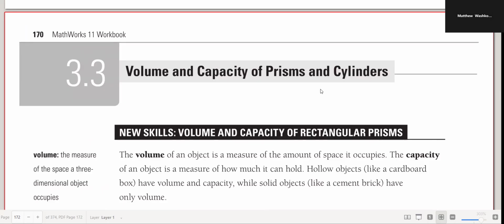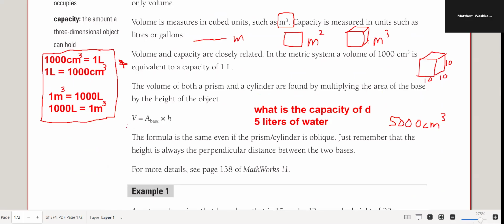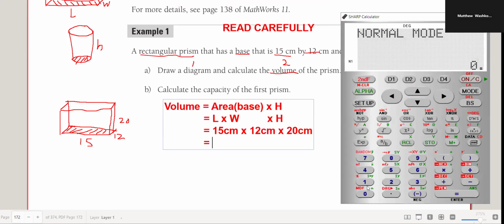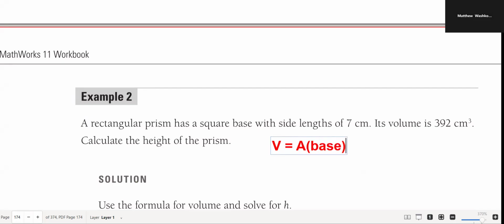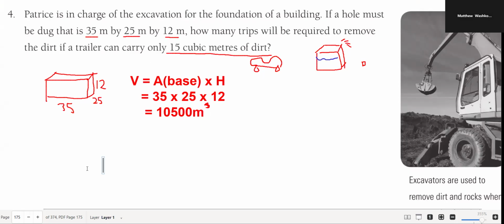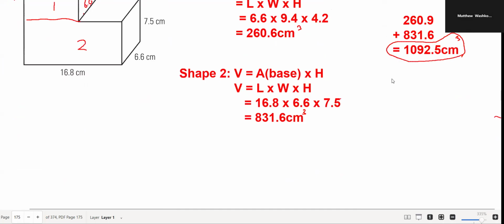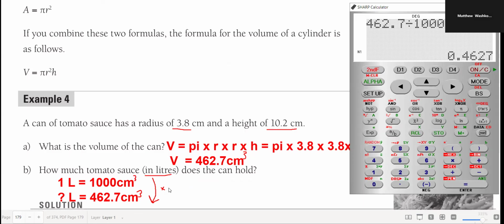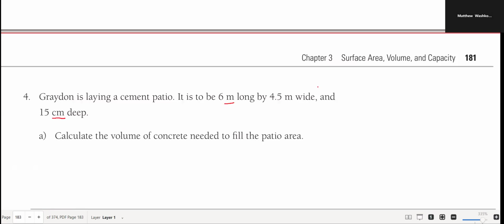W&A 20: 3.3 - Volume and Capacity of Prisms and Cylinders